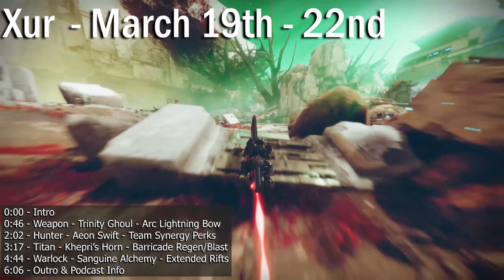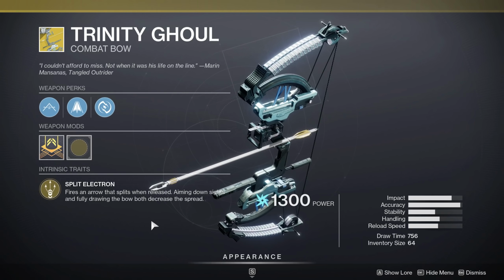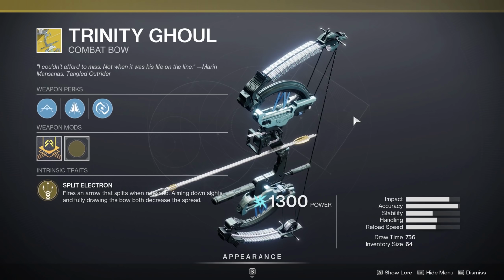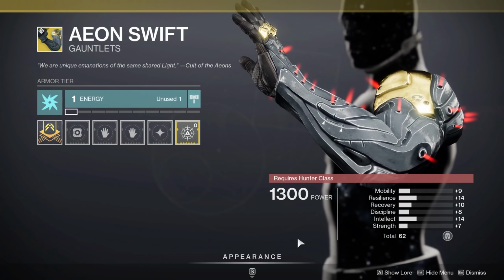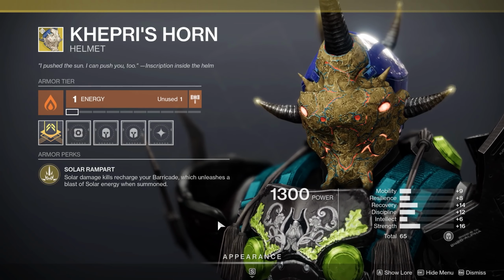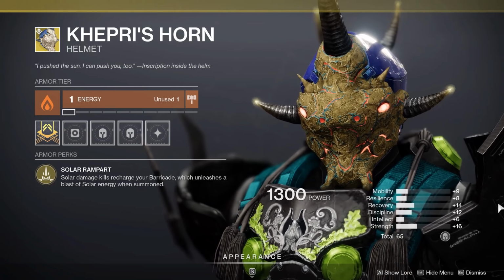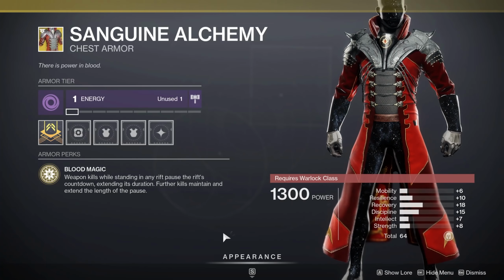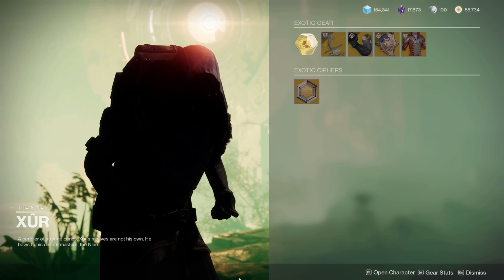Destiny 2 - Where is Xur - Mar 19th - Xur Location & Inventory - Trinity Ghoul - Nessus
PS4 = Ebontis
XB1 = Ebontis

0:00 - Intro
0:46 - Weapon - Trinity Ghoul - Arc Lightning Bow
2:02 - Hunter - Aeon Swift - Team Synergy Perks
3:17 - Titan - Khepri’s Horn - Barricade Regen/Blast
4:44 - Warlock - Sanguine Alchemy - Extended Rifts
6:06 - Outro & Podcast Info